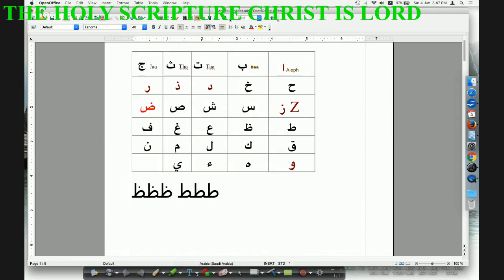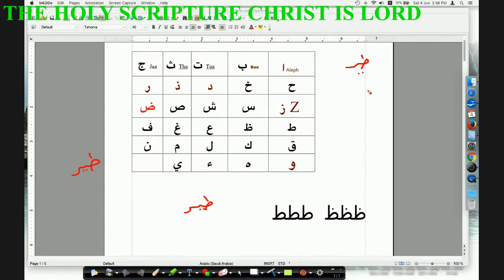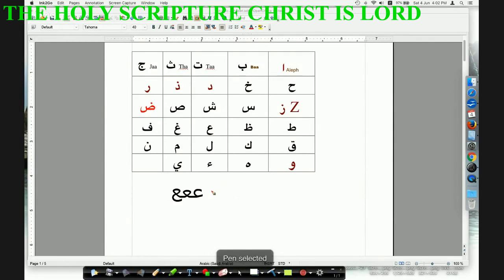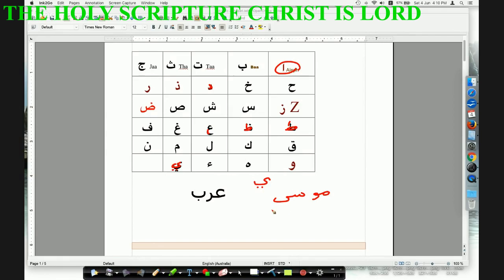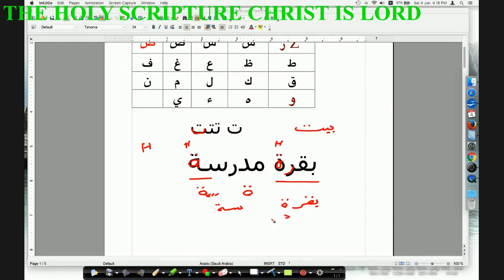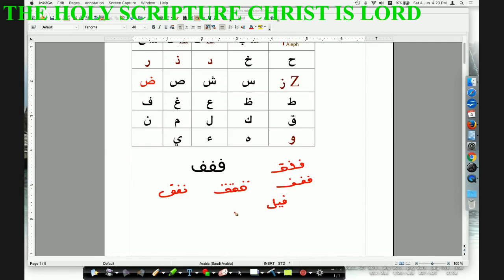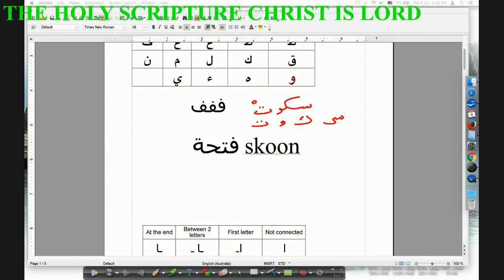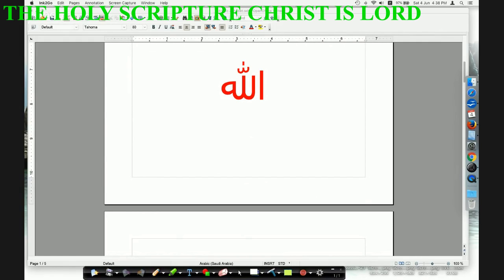LIVE ARABIC CLASS ALPHABET